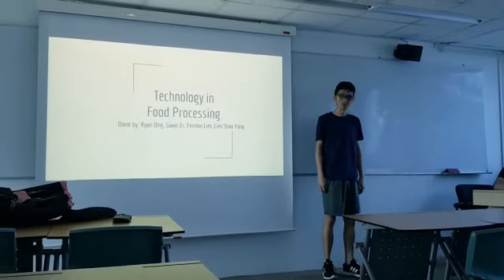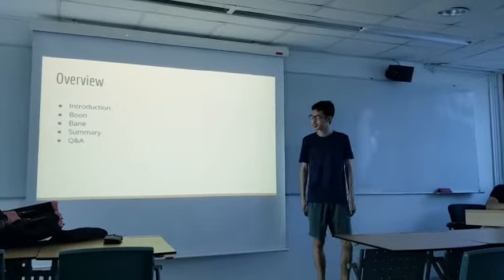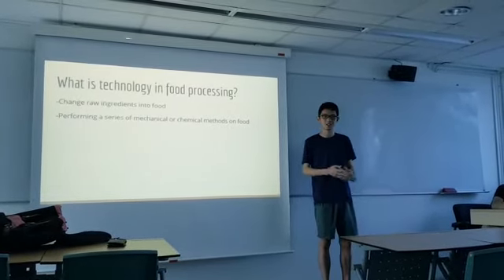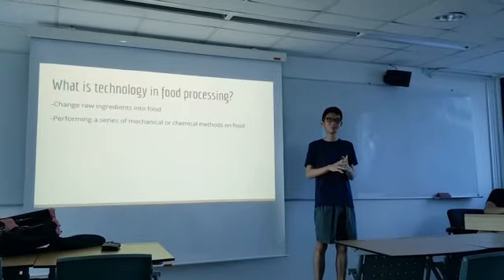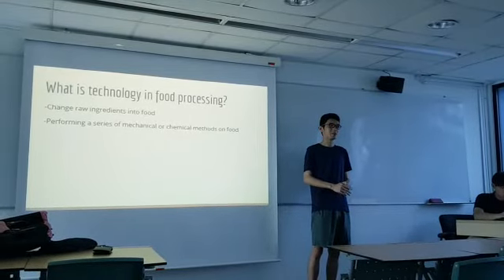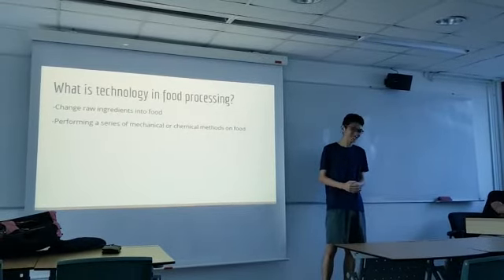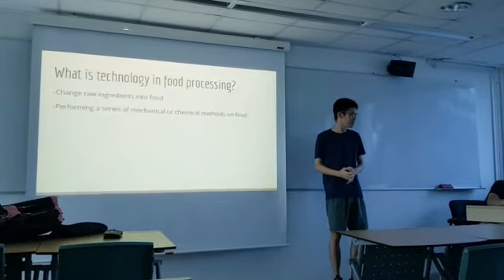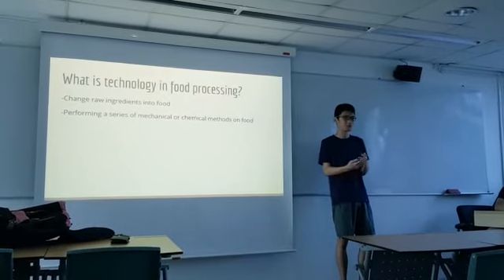Fermin's first part